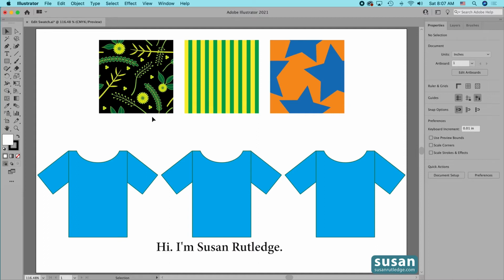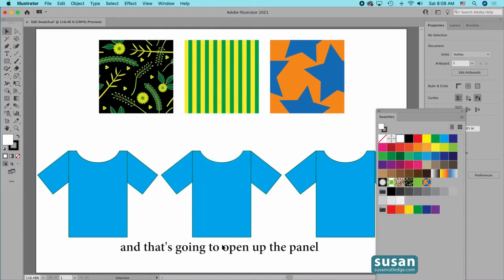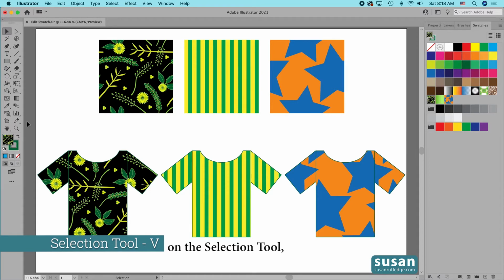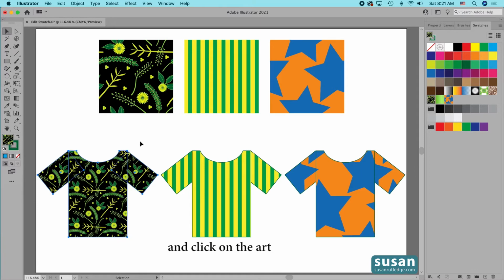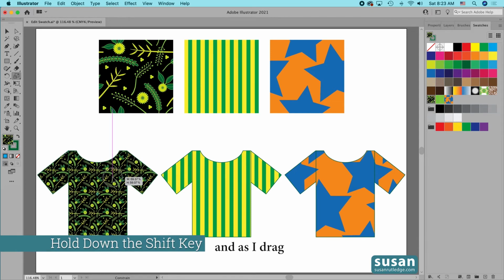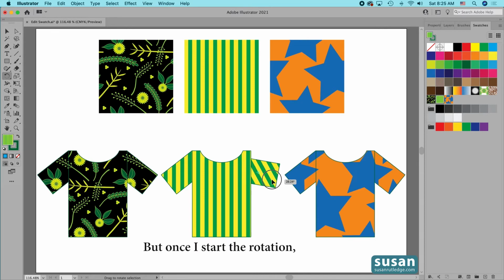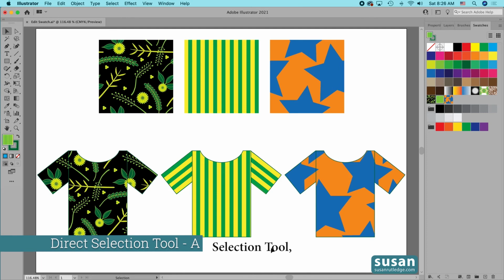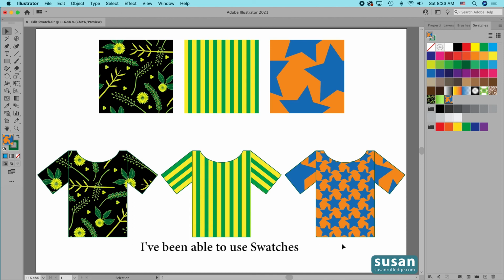(Edited to Add Captions) Editing the Pattern Swatch Captions in Adobe Illustrator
(Edited to add Captions) Seamless Pattern Swatches become even MORE useful when you know how to edit them! AFTER they have been applied to an object, you can scale, rotate or even move them around inside the object for the perfect placement! Susan Rutledge shows you how one little used key on your keyboard makes it easy to make any of these edits! Keyboard shortcuts for both MAC and PC users provided.